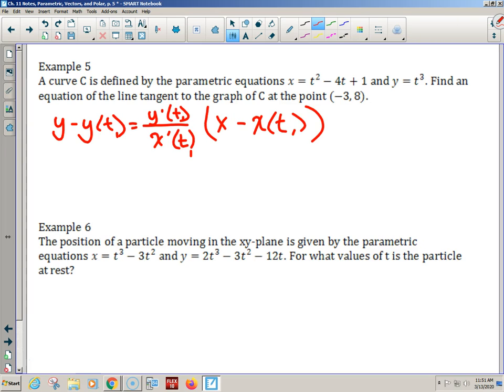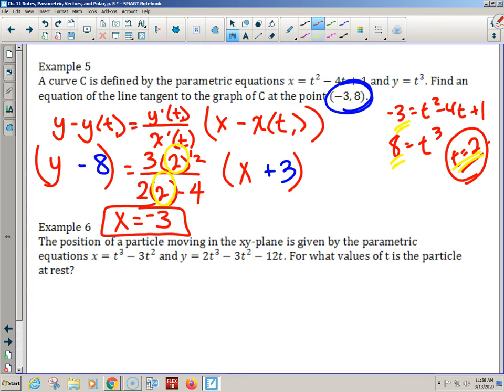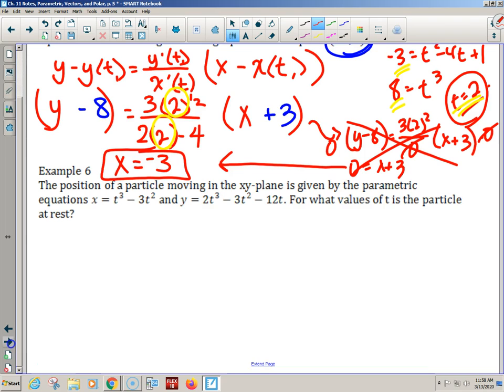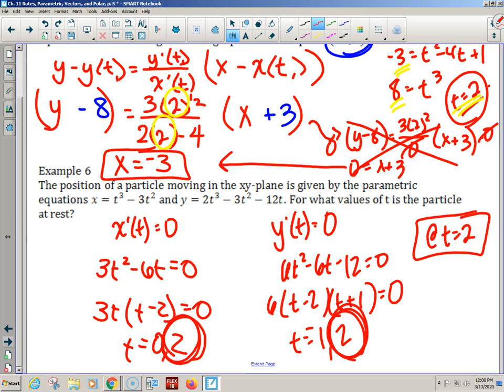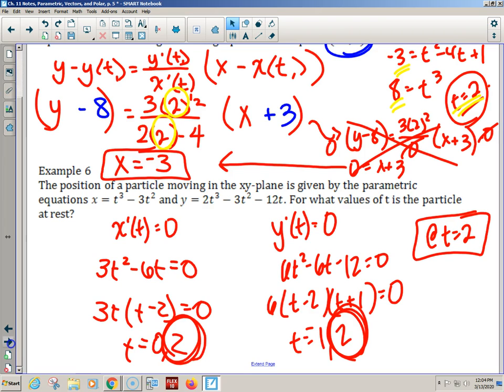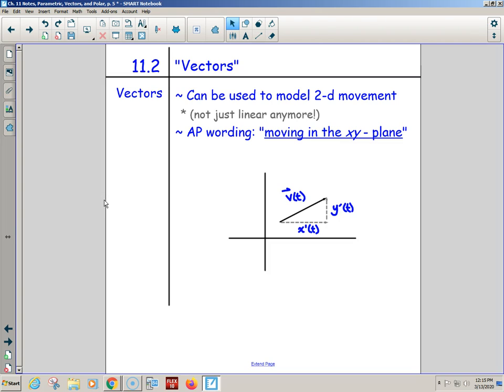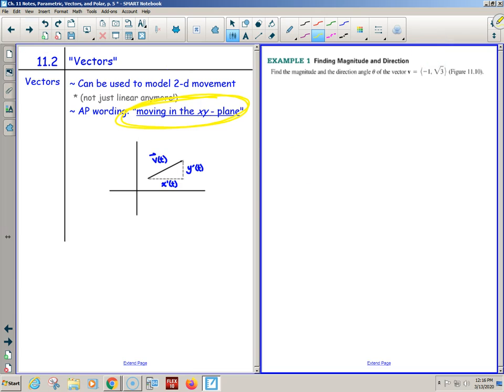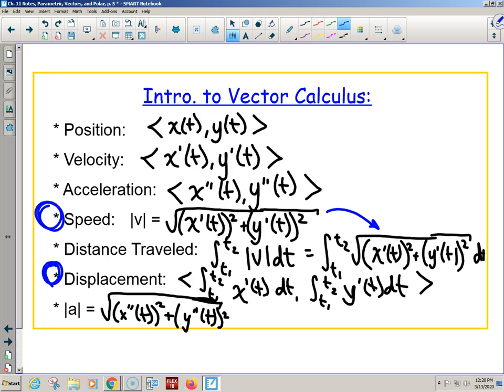CalcBC 03 13 20